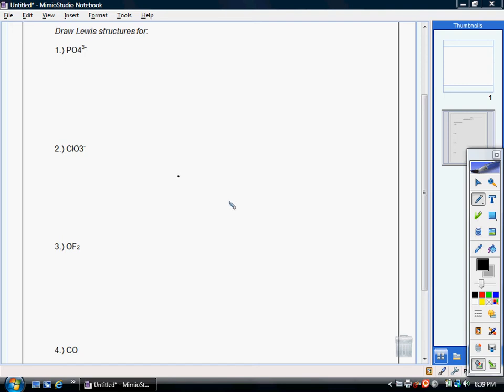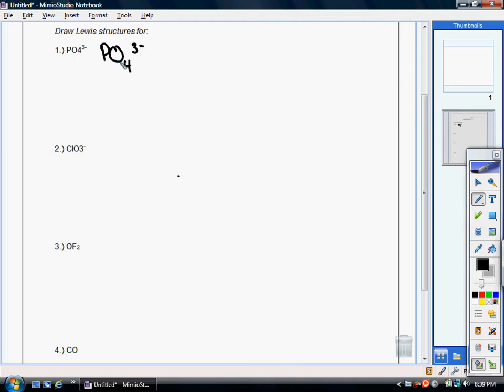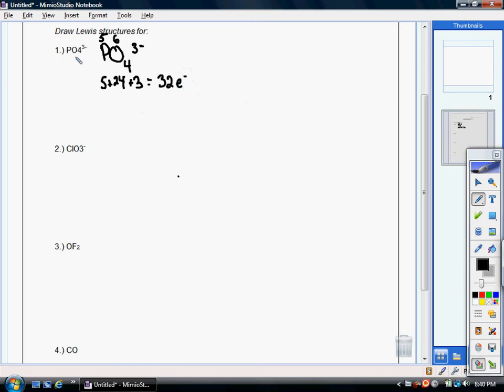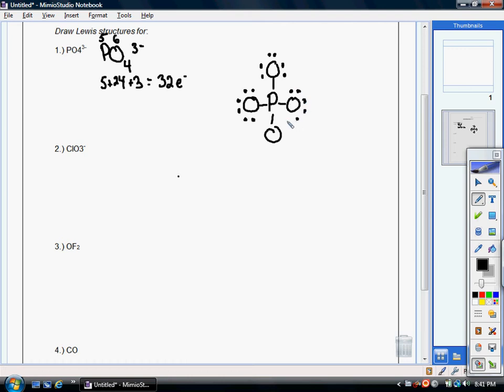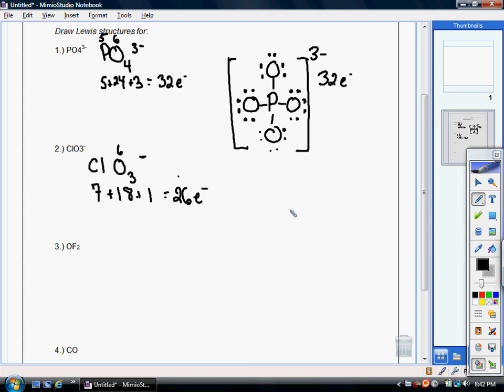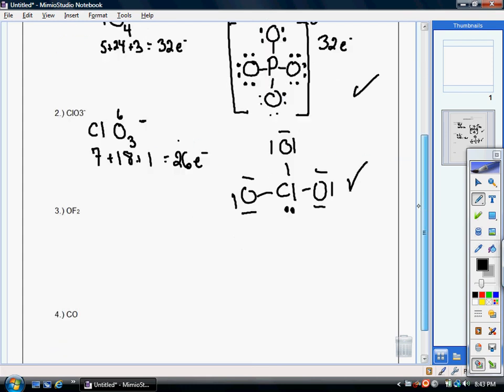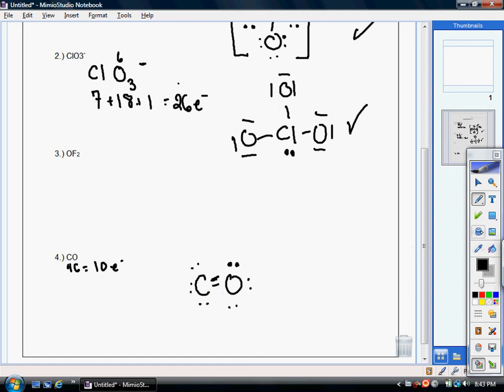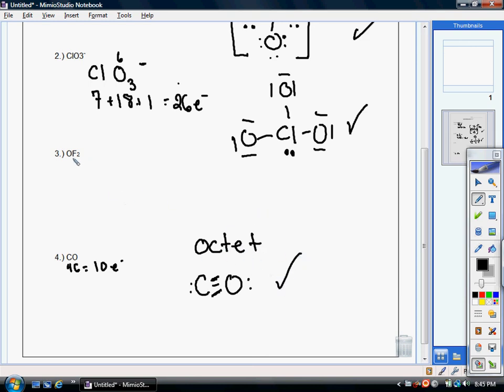Target Bonus Lewis Structures of Compounds.avi